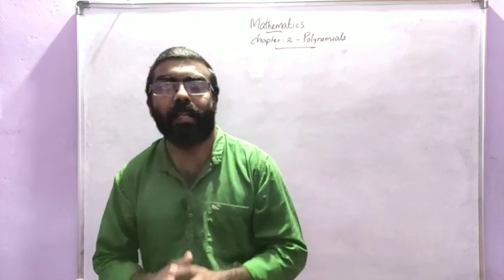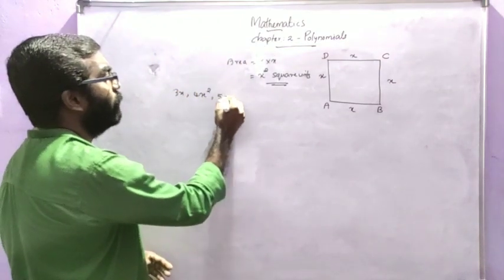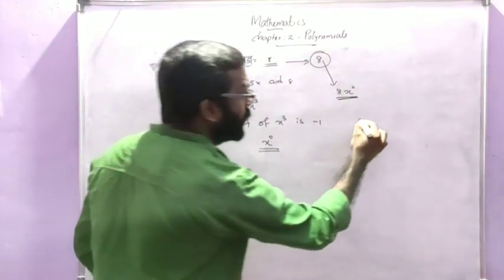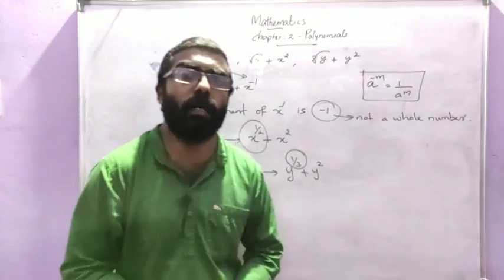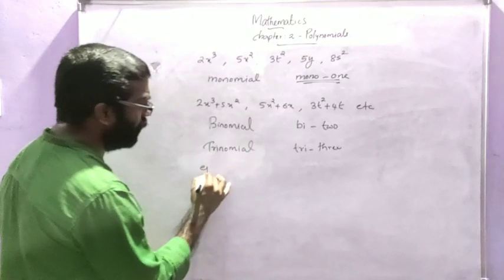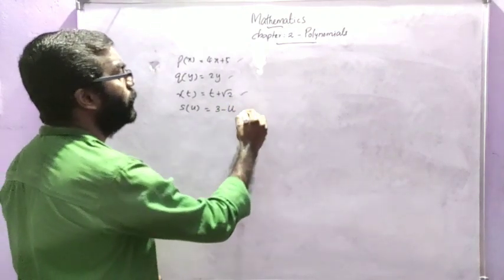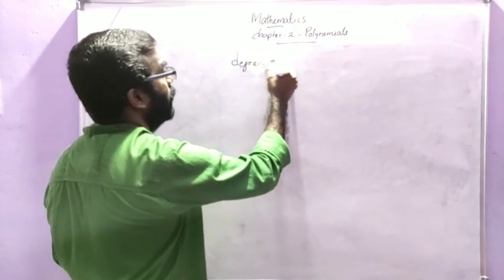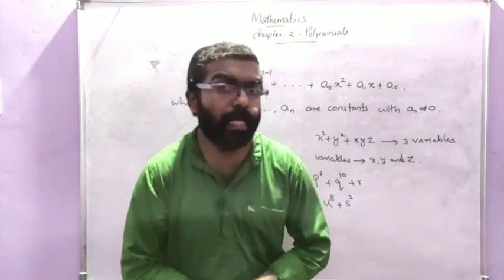Polynomials - Introduction CBSE Class 9 Mathematics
Here is a brief description about the topic polynomials of NCERT class 9 Mathematics.The second chapter polynomials is introduced here by dmath. It is useful for CBSE as well as the other state board students.